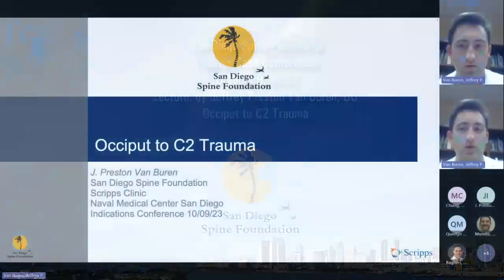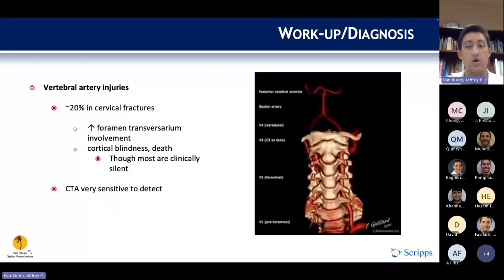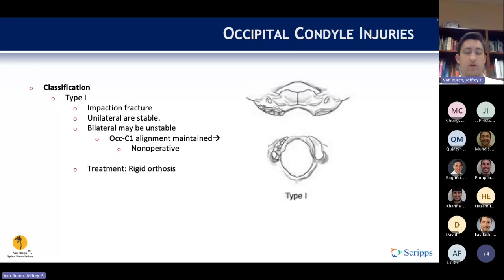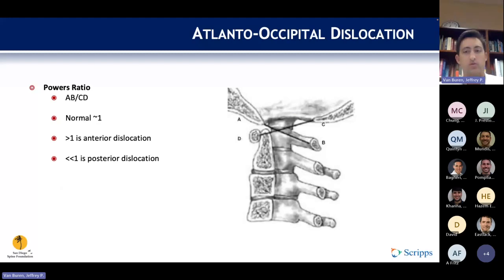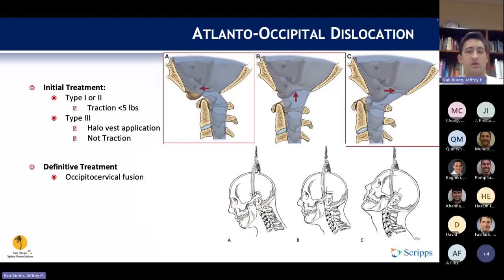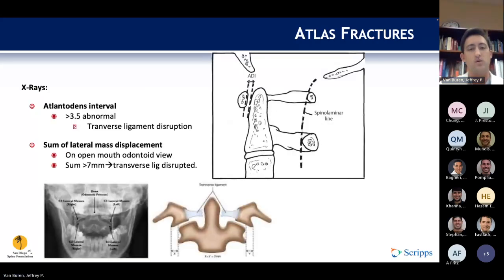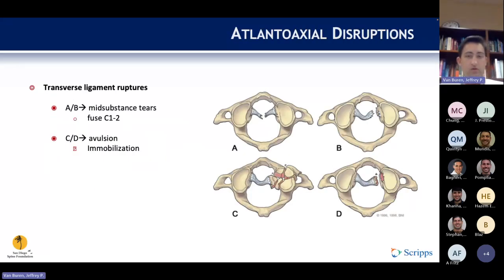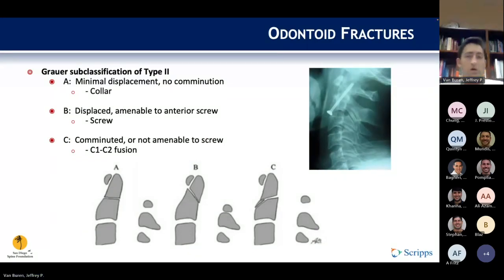Occiput to C2 Trauma Training: Jeffrey Preston Van Buren, DO Oct. 9, 2023 San Diego Spine Foundation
Occiput to C2 Trauma Training: Jeffrey Preston Van Buren, DO. A part of the San Diego Spine Foundation Webinar Series